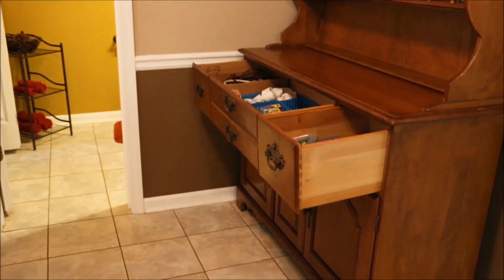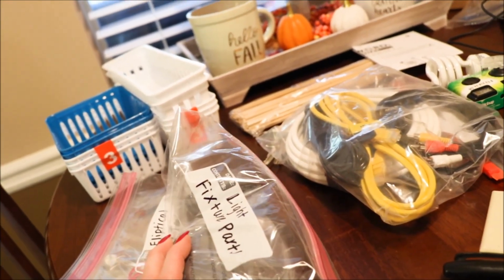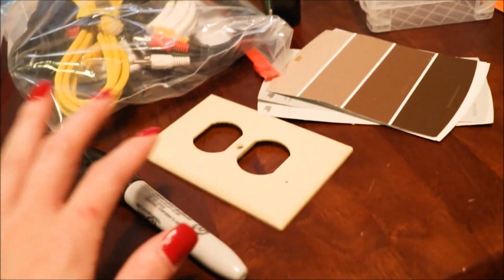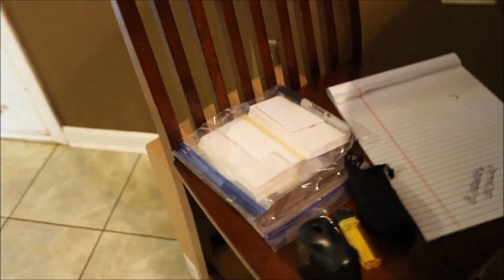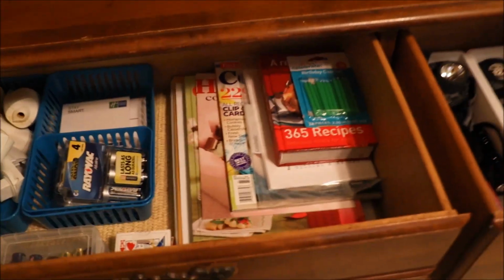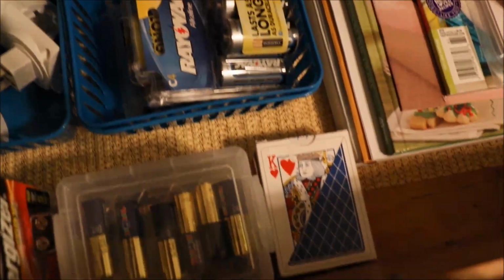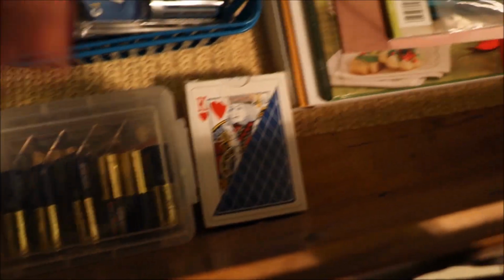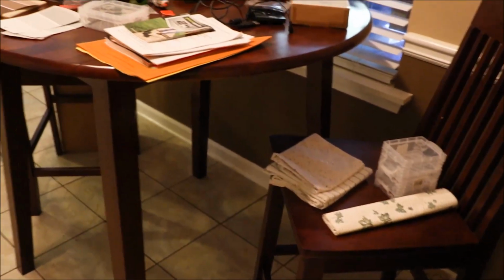Junk Drawer l Organizing My Junk Drawer l Organize with Me l Southern with Charm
Welcome!  Today's video is all about my junk drawer!  It was a huge mess and I had been neglecting it.  I couldn't find anything.  So, I picked up a few baskets from Dollar Tree and used them to organize.  It looks so much better and is much more functional now!  I hope this video gives you some motivation to get organized!

The Grove Collaborative is offering a FREE 4-piece gift set with your first purchase of $20 or more.